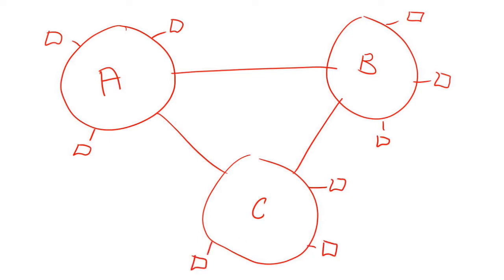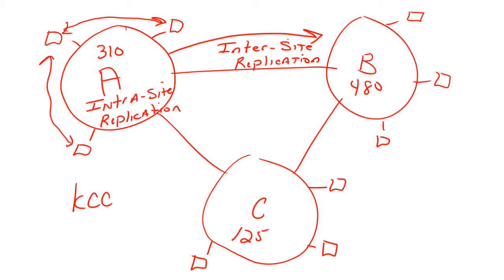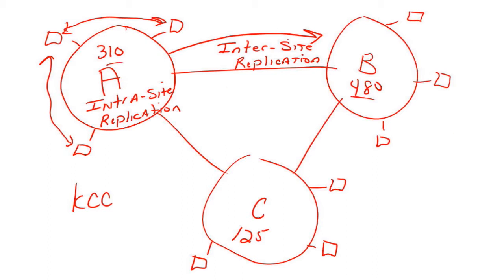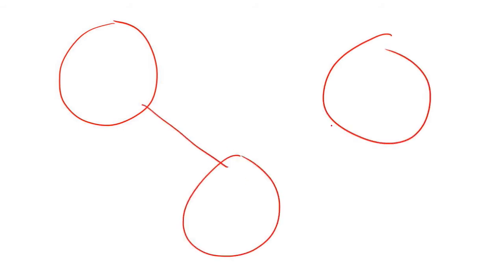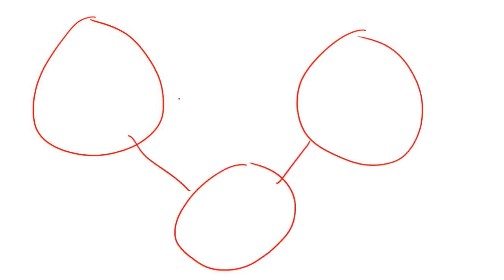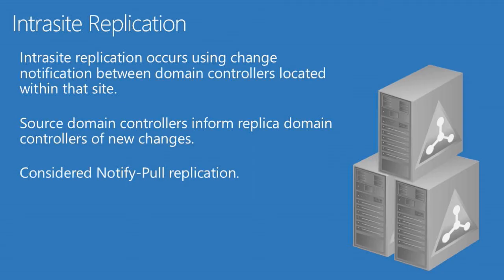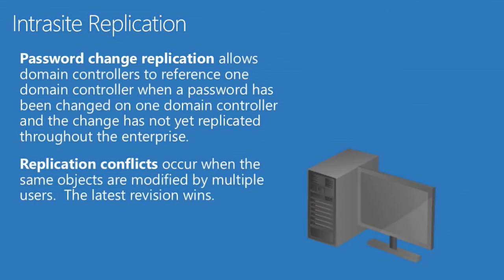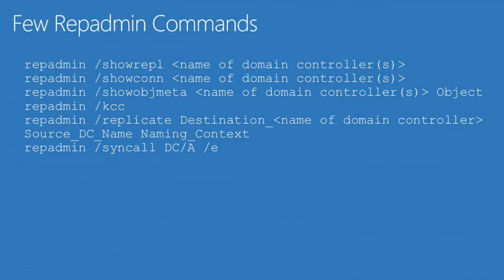Replication in Active Directory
You've got all those domain controllers in your network. How do they share the same information so seamlessly? Here, StormWind Studios instructor and author Will Panek discusses replication in Server 2016.